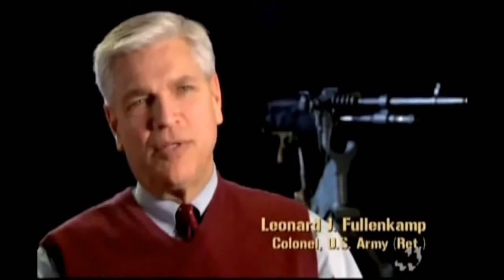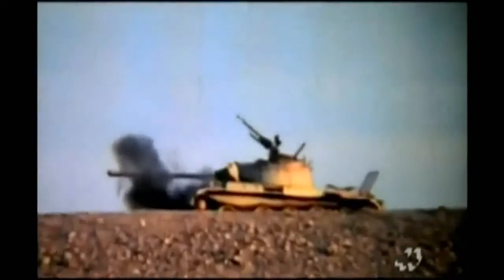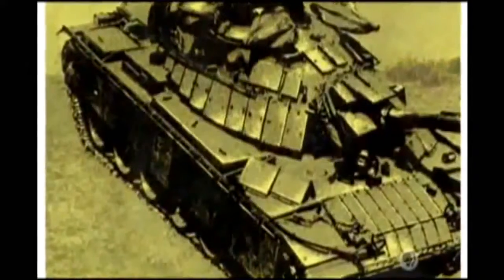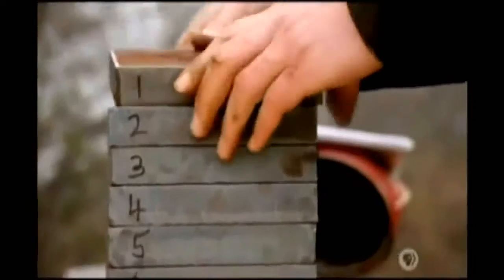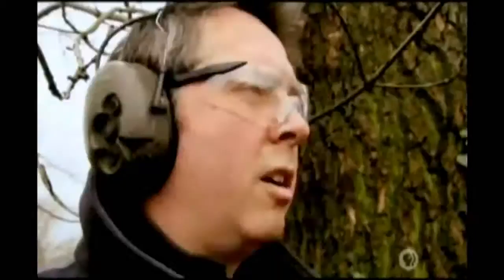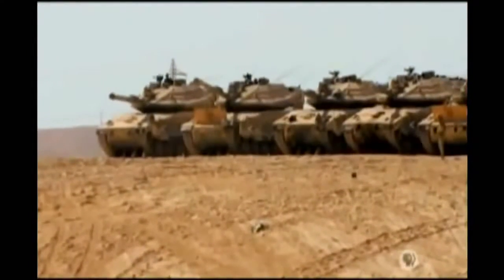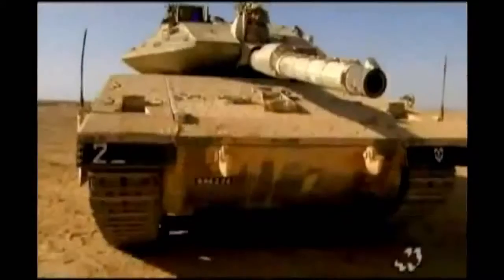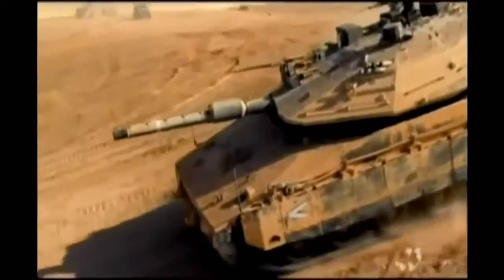MERKAVA MARK IV TANK | GTA V Mod Gameplay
This chanel will update regularly so lets stop by to see whats new. Facebook.

MERKAVA MARK IV TANK | GTA V Mod Gameplay The Merkava is a main battle tank used by the Israel Defense Forces. The Mark IV is the most recent variant of the Merkava tank that has been in developme.

Al Jazeera's documentary of the performance of the Israeli Defence Forces (IDF) main battle tank, the Merkava. Hezbollah fighters were succesful in destroying several tanks during the 2006.

Musi:Jack Trammell – Lust For Power.

Popular Merkava & Anti-tank missile videos The Iranian Revolutionary Guards Corps, (IRGC) along with Aerospace Force have introduc